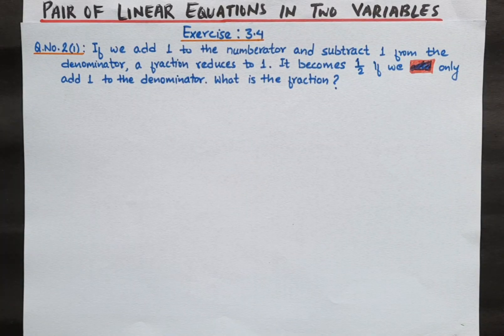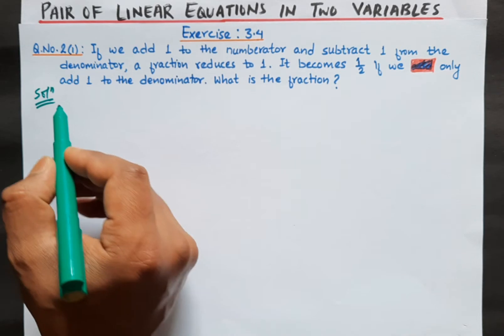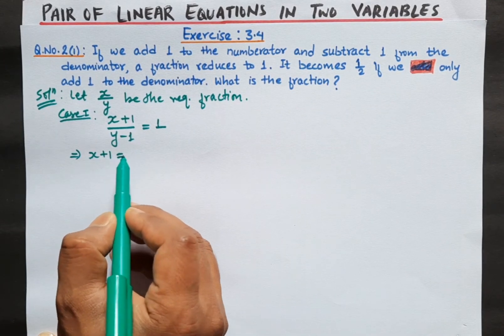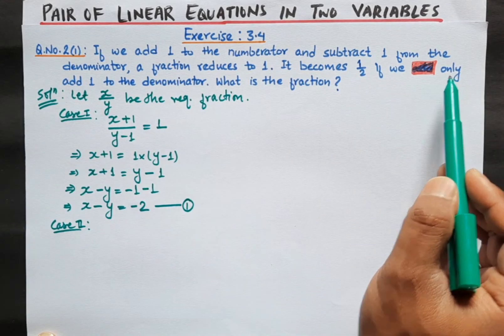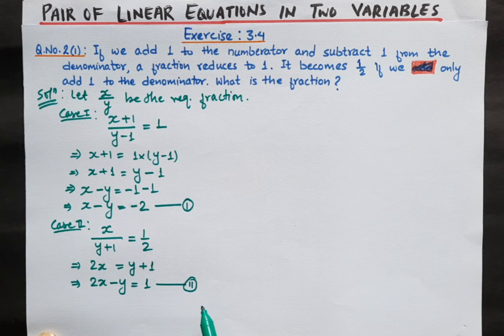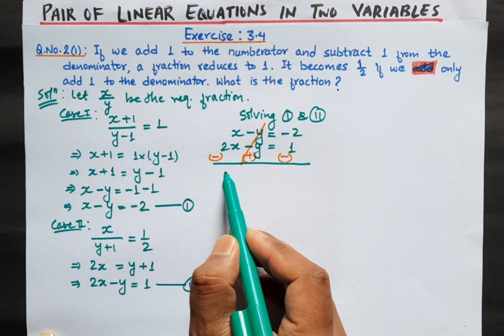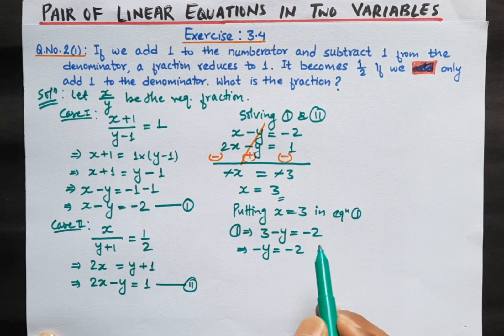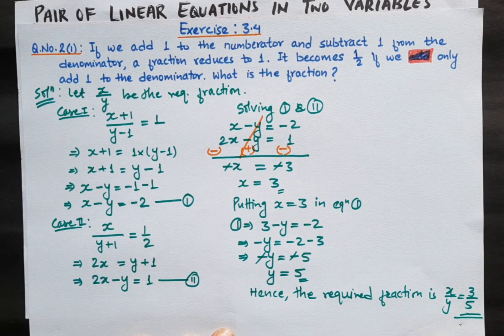Class 10; Chapter-3: Pair of Linear Equations in Two Variables, Exercise:3.4; Question No.2(i)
This is the part- 9 video of Pair Of Linear Equations in Two Variables Chapter- 3 class 10 CBSE. In this video you will learn to
solve word problems form the exercise 3.4. Question No. 2(i).